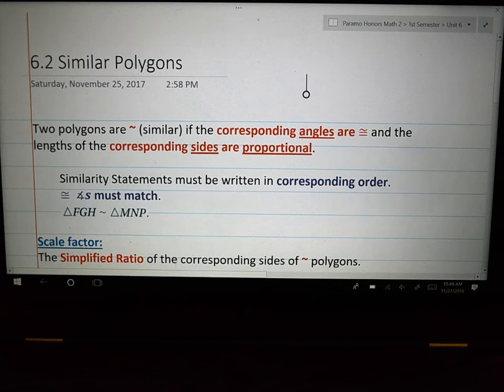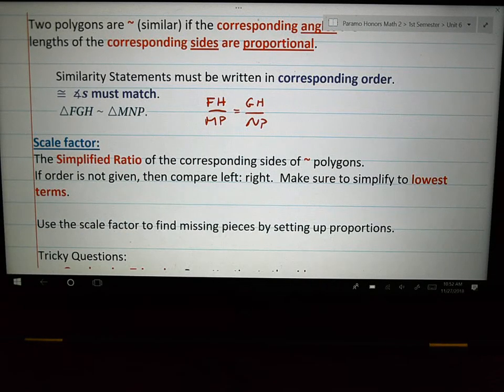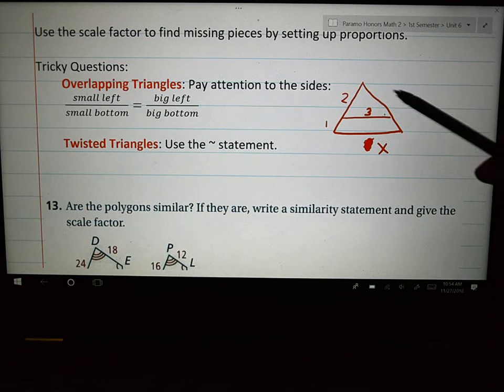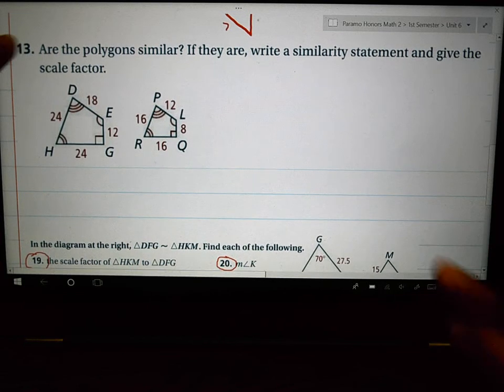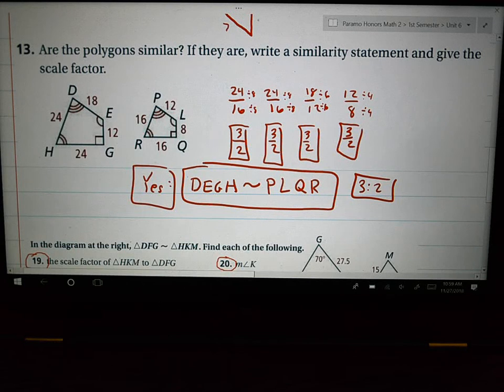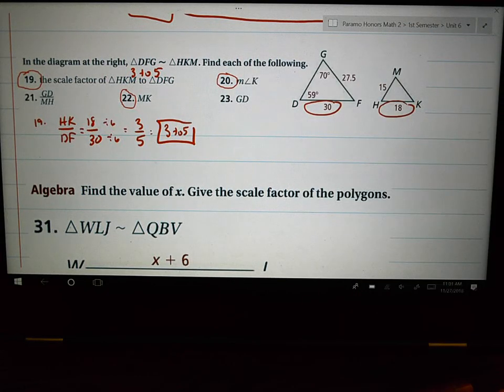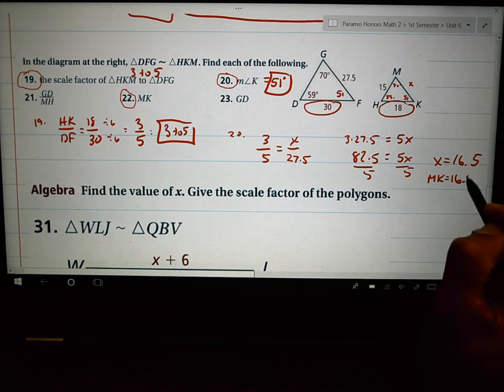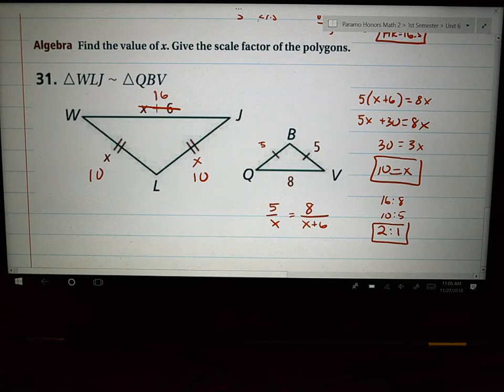6 2 Similar Polygons H